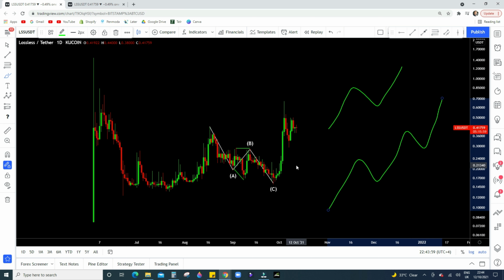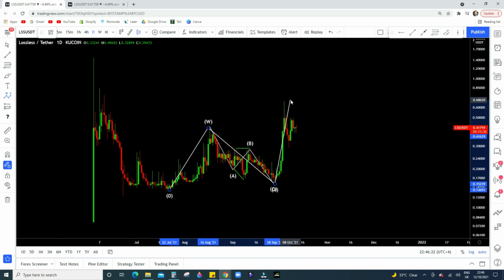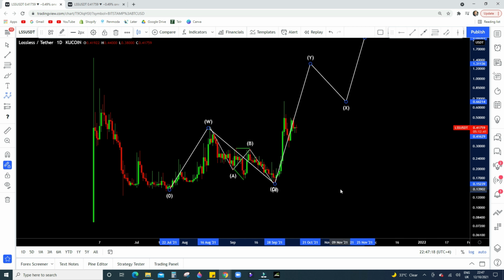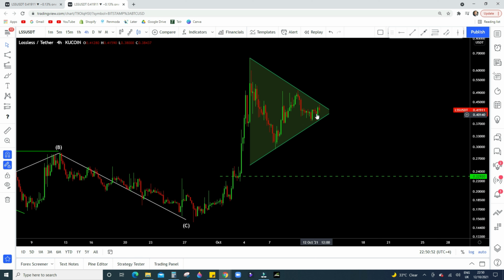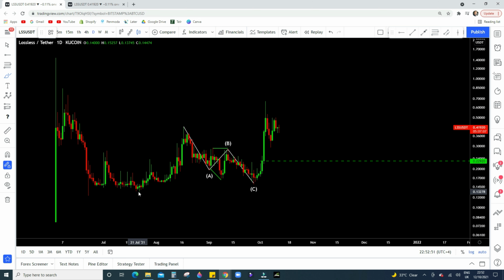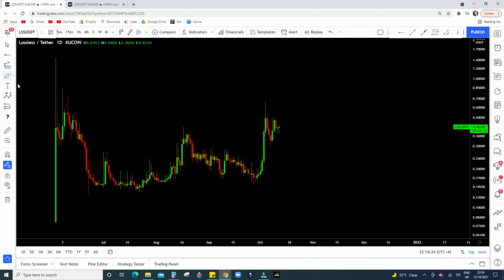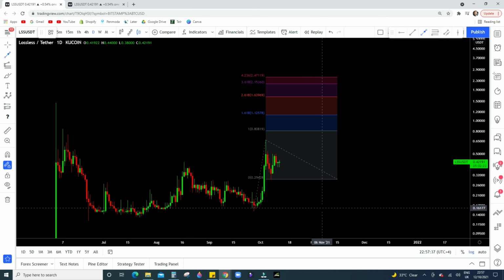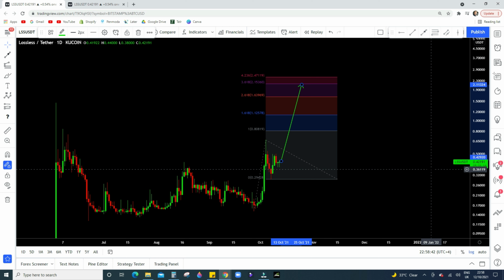Lossless Crypto Price Prediction 2021 💲💲💲 | Low Cap Hidden Gem With X1000 Potential 🚀🚀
After the last video i made on Lossless, It went to achieve a 150% profit in 48 hours. Today i'm analyzing what's the next move for Lossless and how far it can go.

Join my Telegram channel to capture amazing trades like this one and increase your profits: